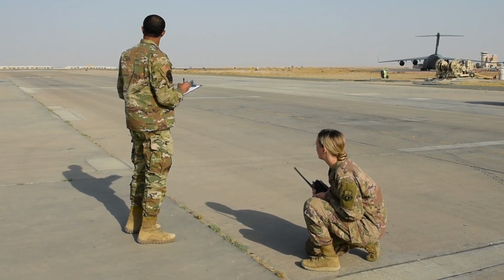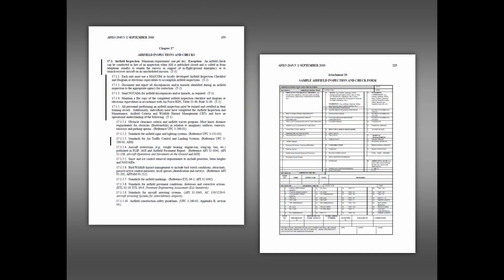Airfield Management Daily Inspection